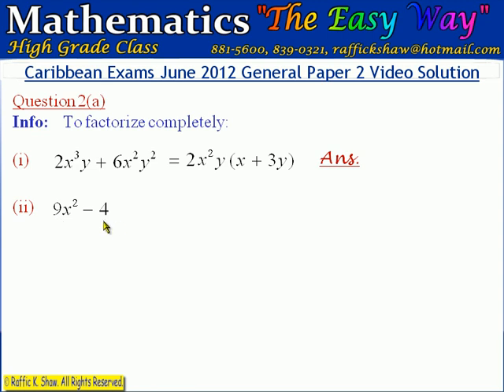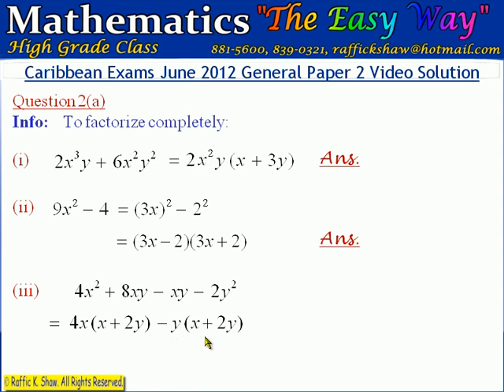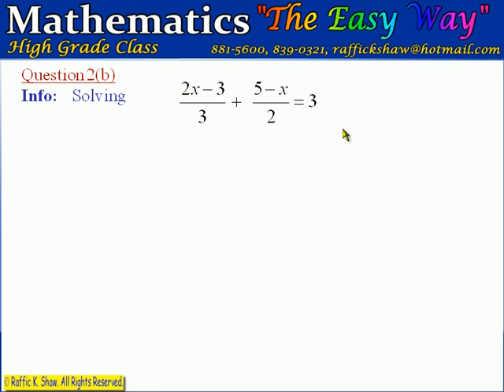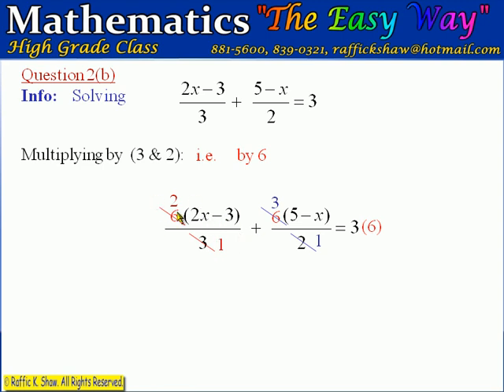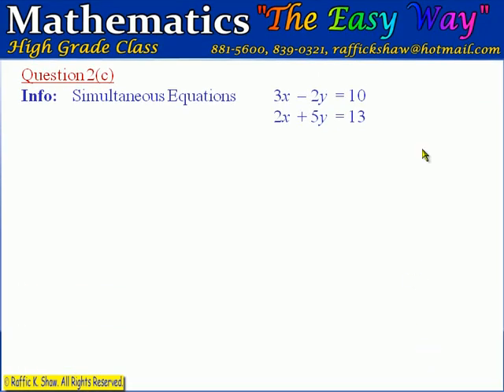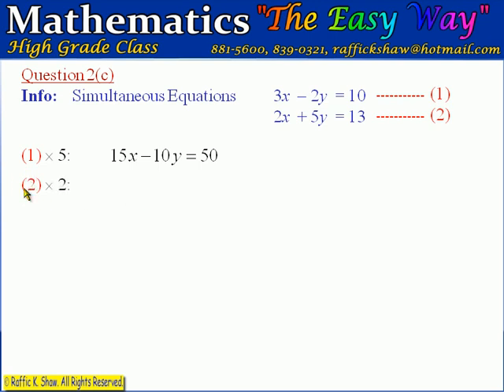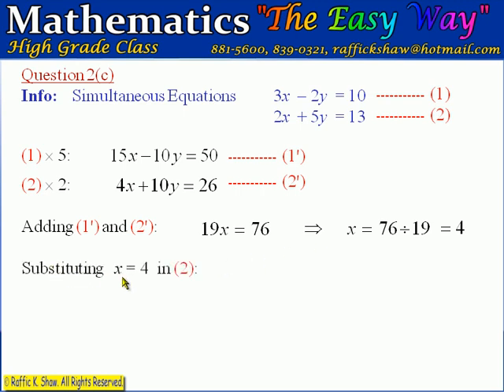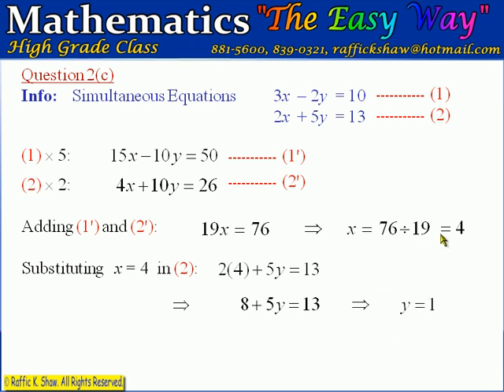Ques 2 Maths The Easy Way General June 2012